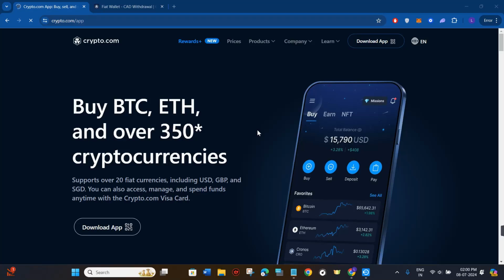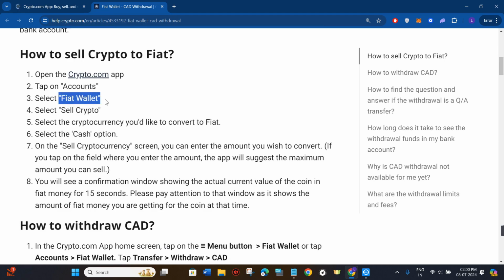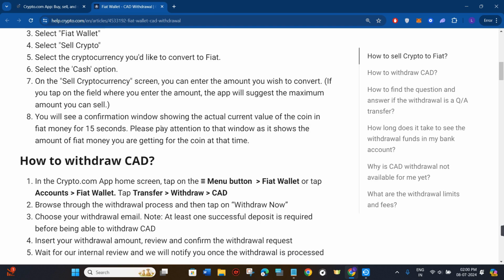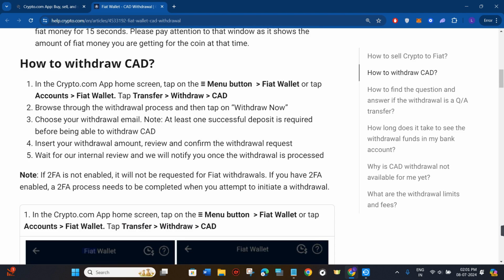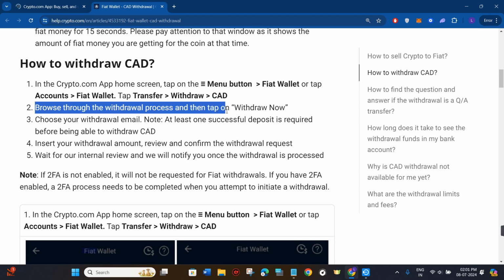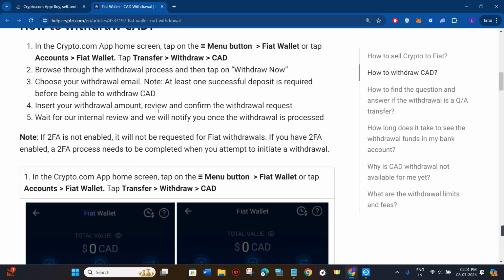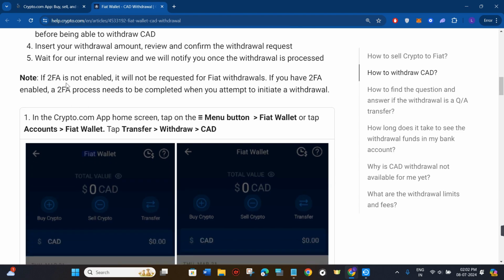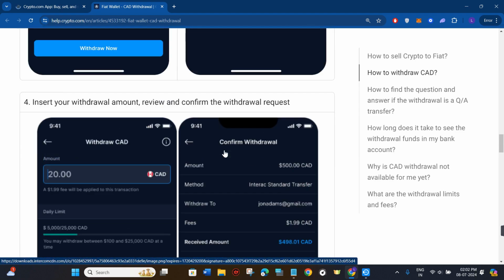How to EASILY Withdraw Money from Crypto.com Fiat Wallet to Bank Account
Welcome to Token Tutorials! In each video, I will show you How to EASILY Withdraw Money from Crypto.com Fiat Wallet to Bank Account